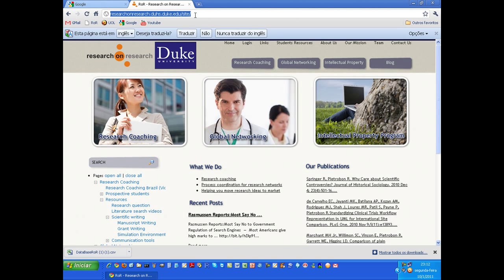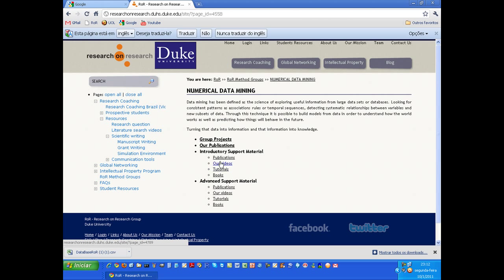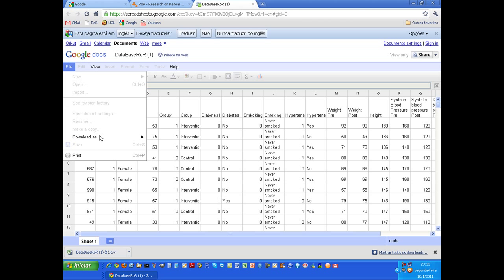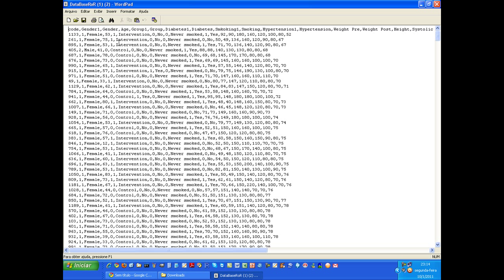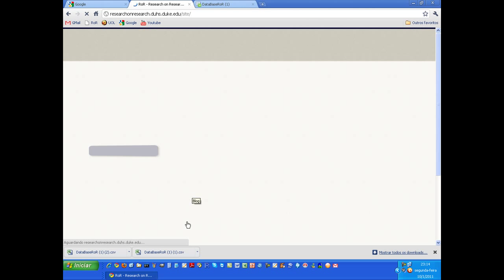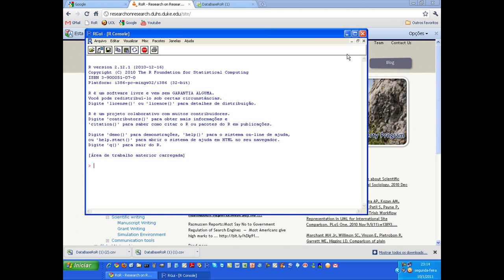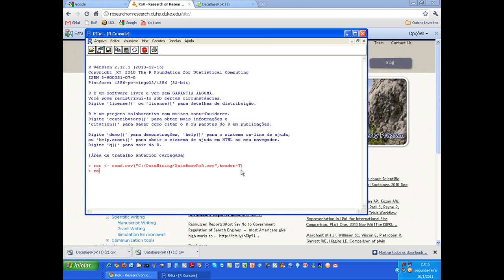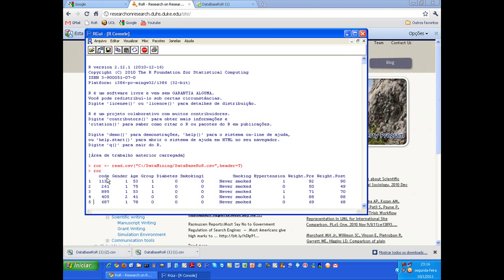Opening a Database in R Language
This video explain how to open a database in ".csv" format in R language